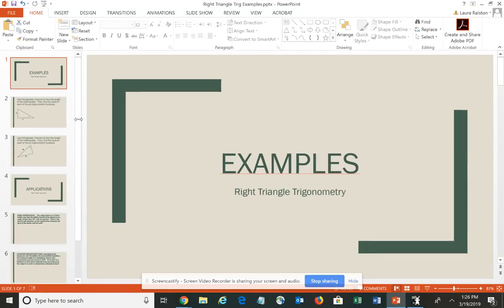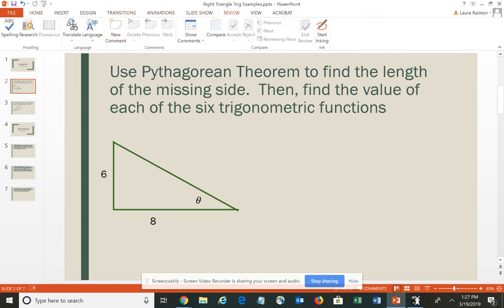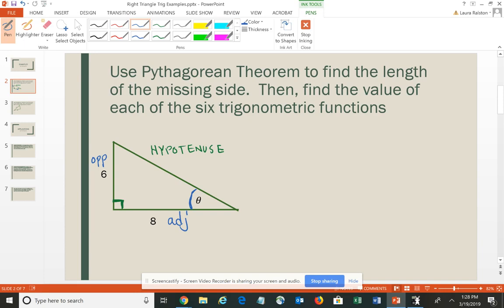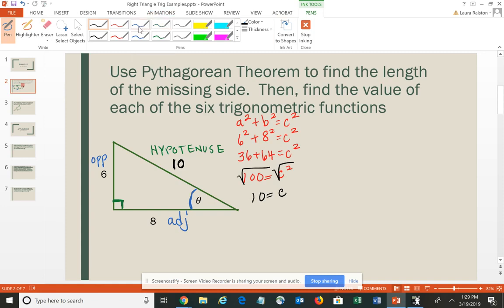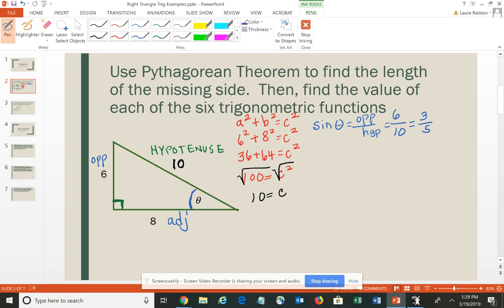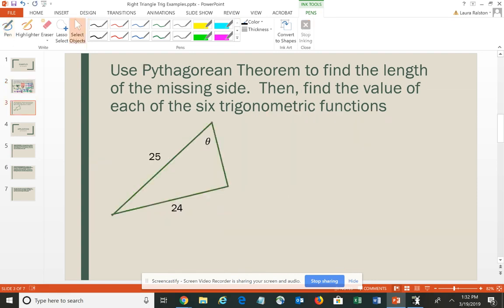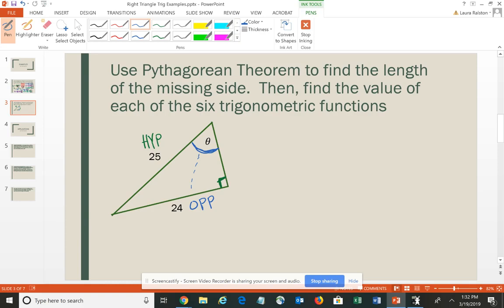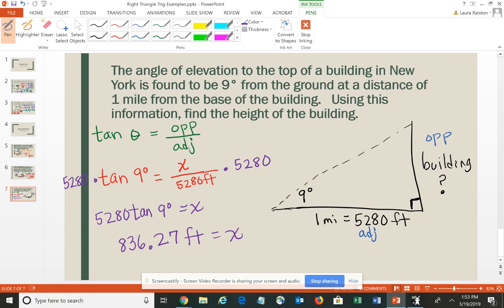MATH 1113 - Solving Right Triangles and Application Examples